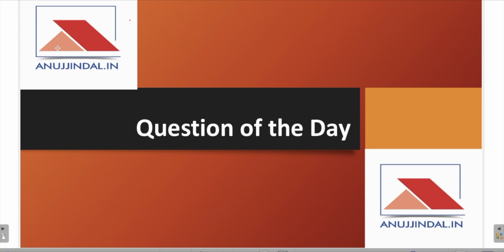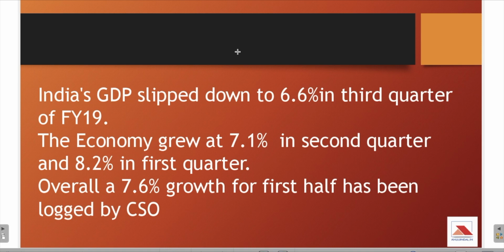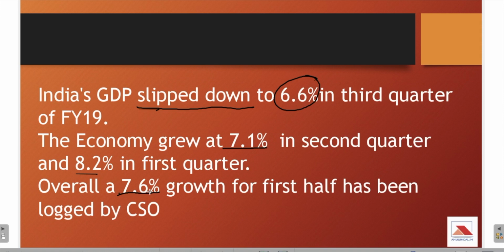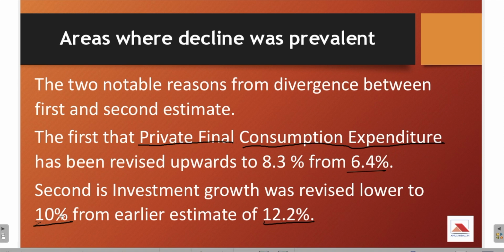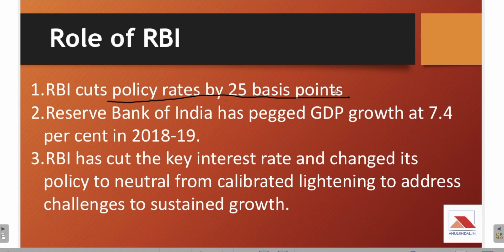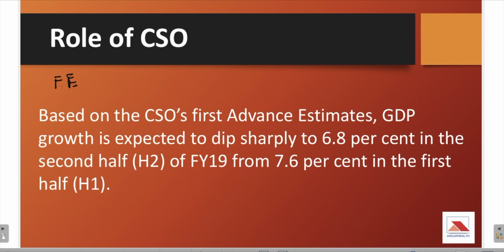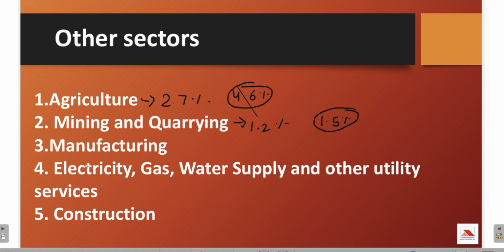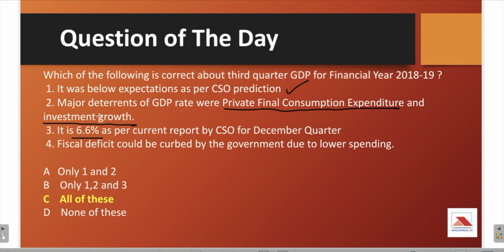MOST PROBABLE QUESTION OF THE DAY: THIRD QUARTER GDP FOR FINANCIAL YEAR 2018-19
Watch this video to know about the most probable question of the day about THIRD QUARTER GDP FOR FINANCIAL YEAR 2018-19

We believe that these questions are of the utmost importance from the exam point of view. So keep watching if you are preparing for RBI Grade B 2019, NABARD Grade A and SEBI Grade A 2019 Exam.

►►Our Courses.

►► Free Material